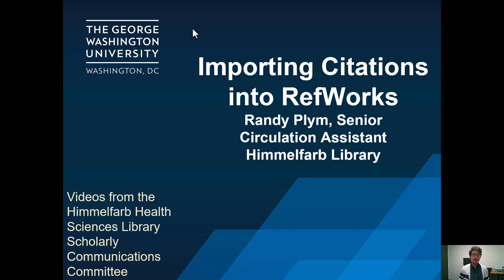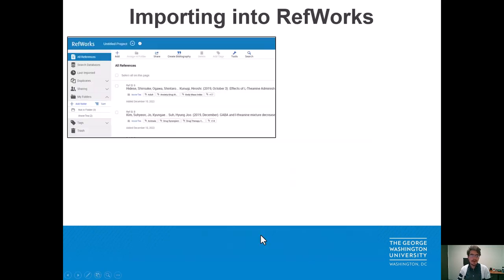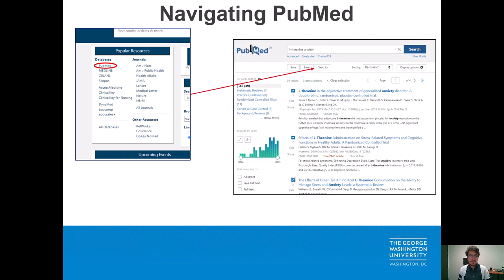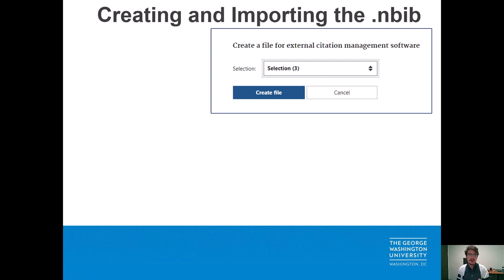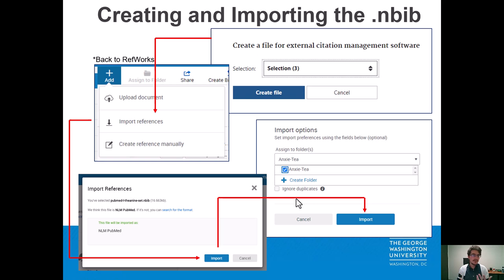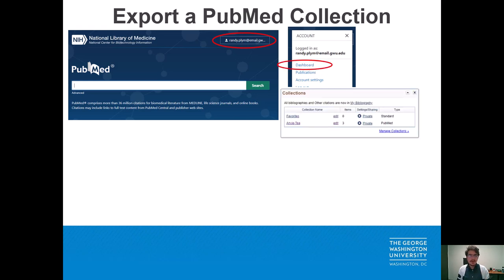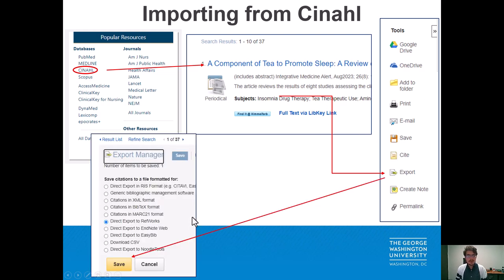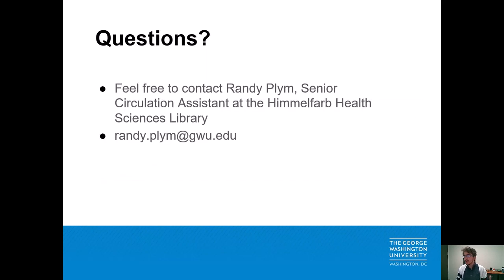Importing Citations into RefWorks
This video is part of the Himmelfarb Library's Scholarly Communications Video Series.